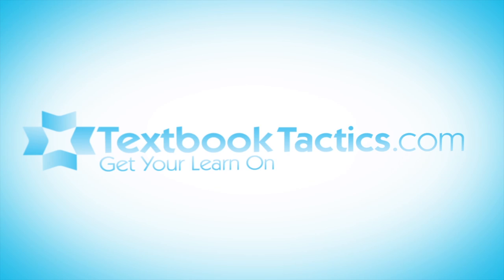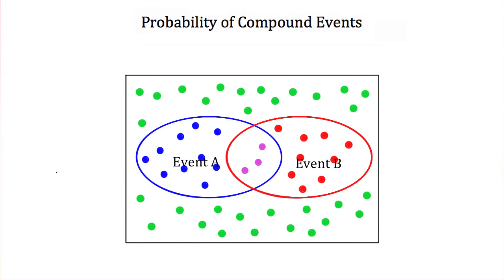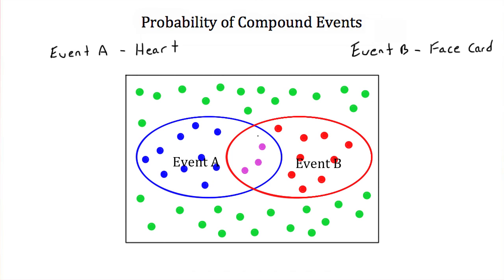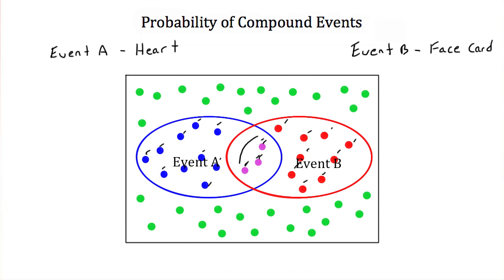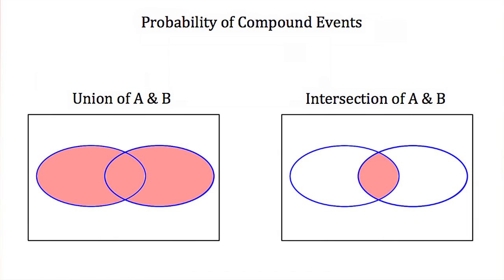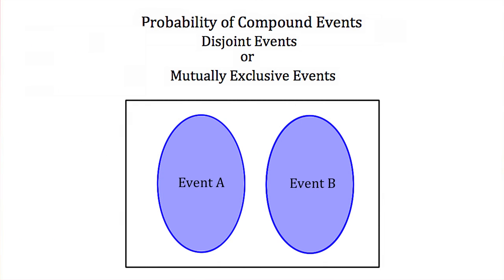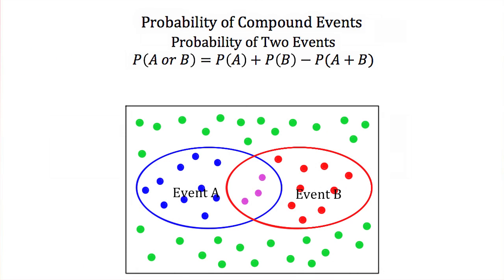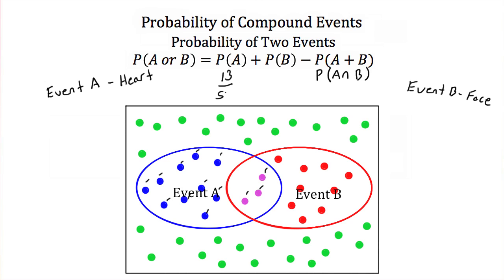Probability of Compound Events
Click show more for Video Description:

Probability of Compound Events: Defining and using Venn diagrams to model probability, Defining the union of two events, the intersection of two events, and disjoint or mutually exclusive events, solving for the probability of compound events, and solving for the probability of complementary events.